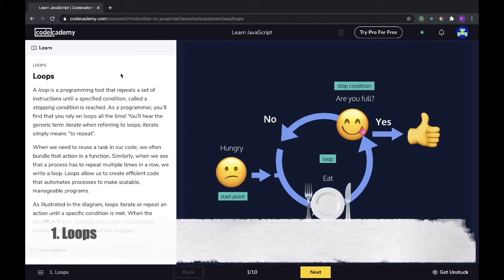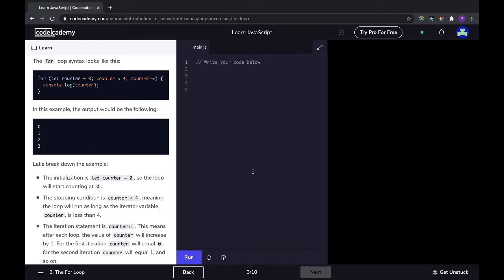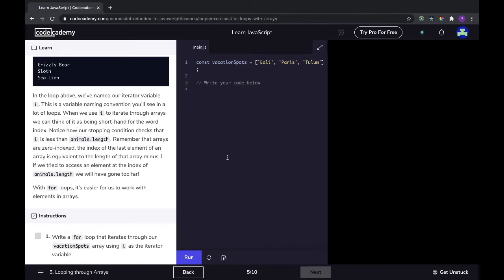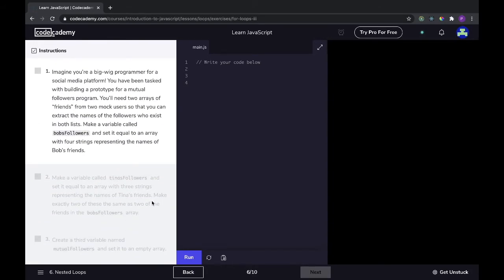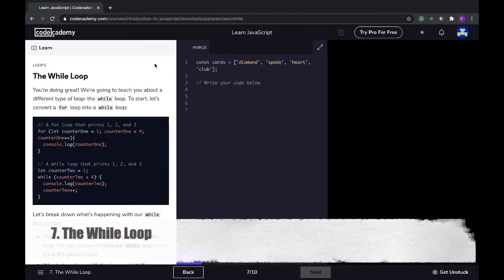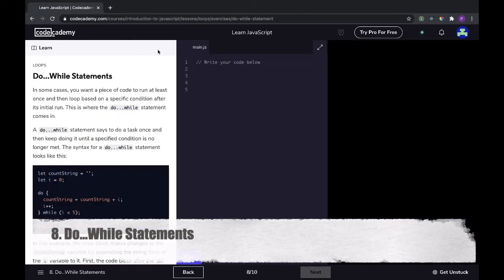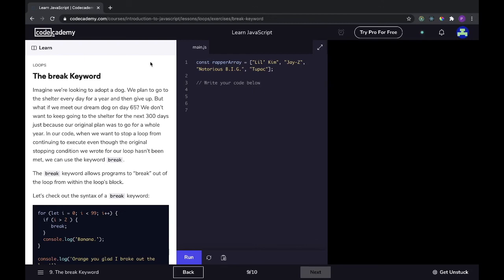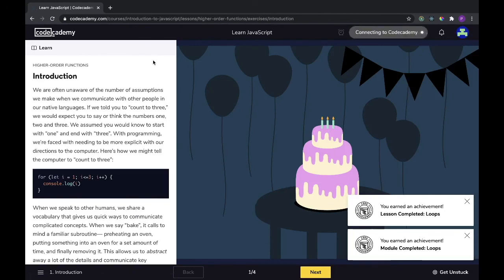Codecademy: "Learn Javascript" Walkthrough | Loops: Lesson 1 - 10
00:00 - Loops
00:56 - Repeating Tasks Manually
02:57 - The For Loop
06:31 - Looping In Reverse
07:51 - Looping Through Arrays
11:58 - Nested Loops
18:00 - The While Loop
22:23 - Do...While Statements
30:17 - Review